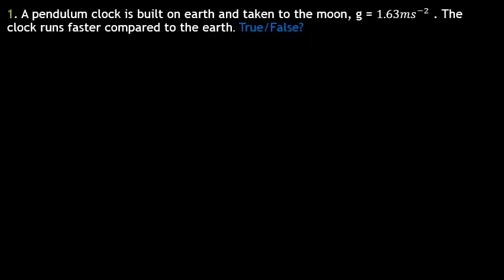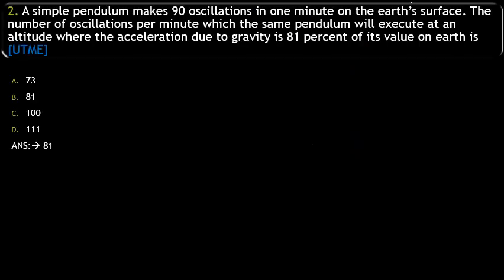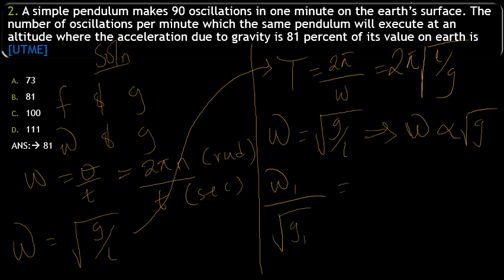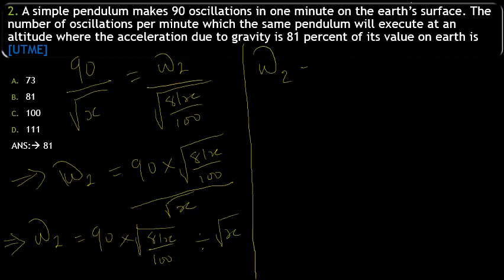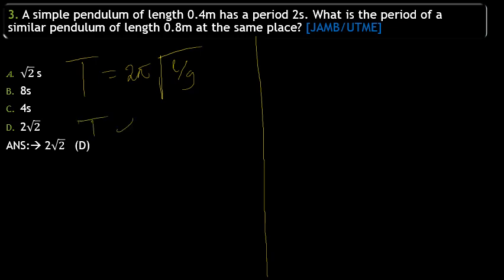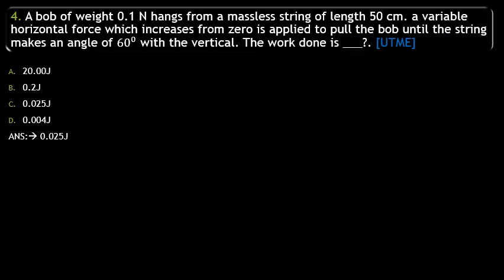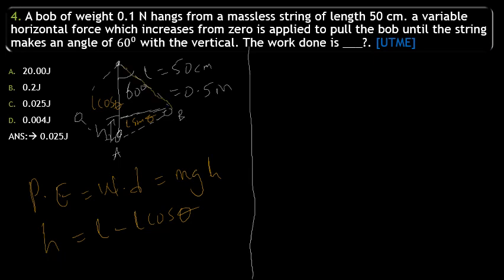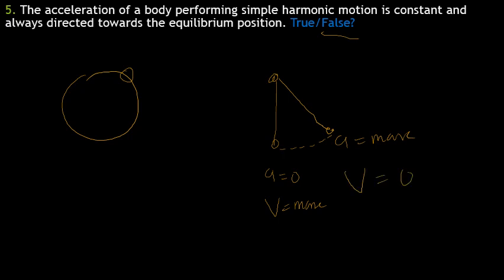S.H.M REVISION QUESTIONS SECTION4